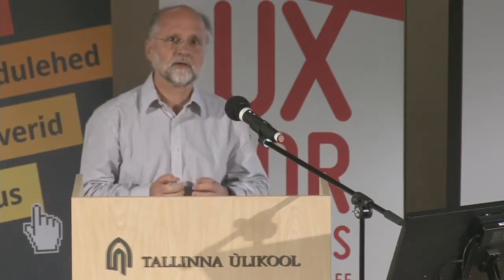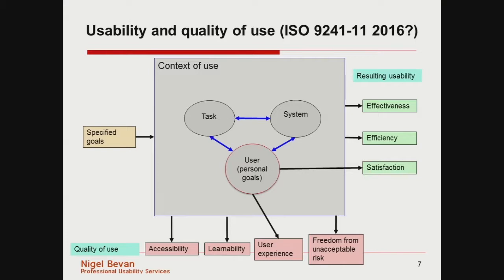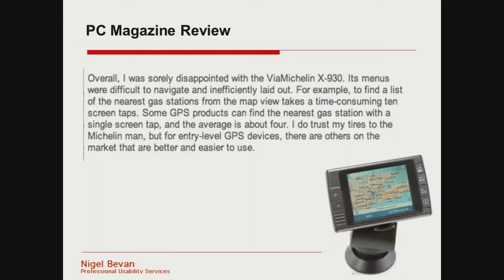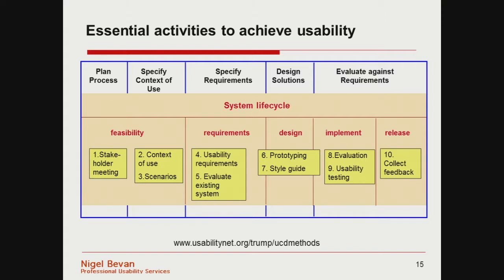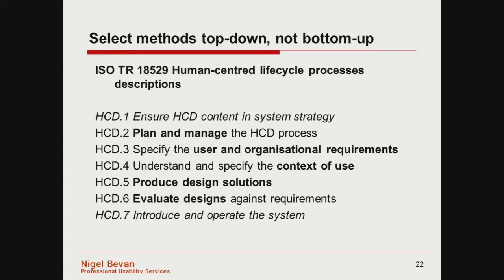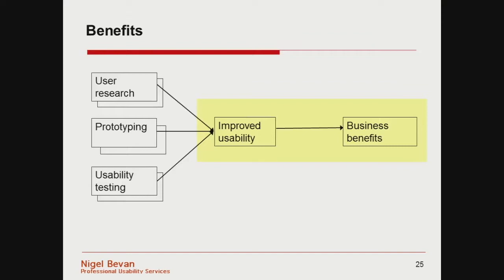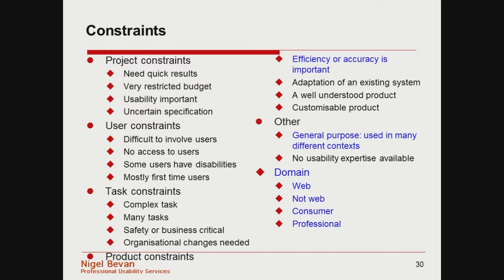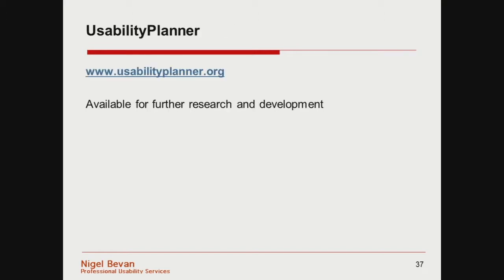Nigel Bevan - Planning user centred design to maximise benefits and reduce risks